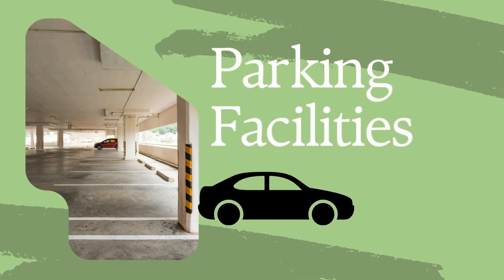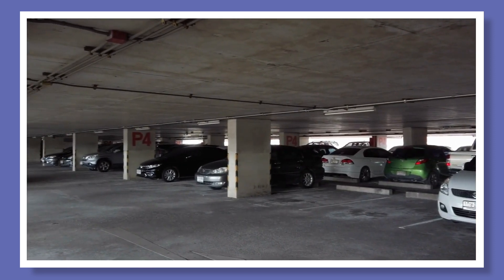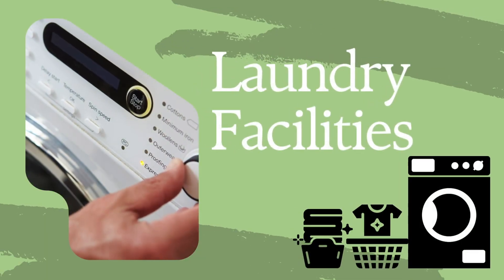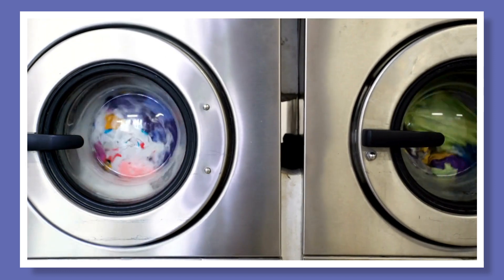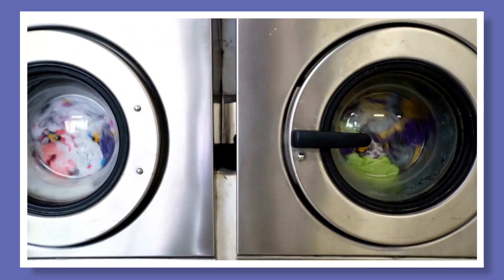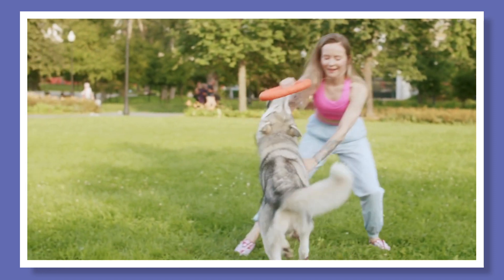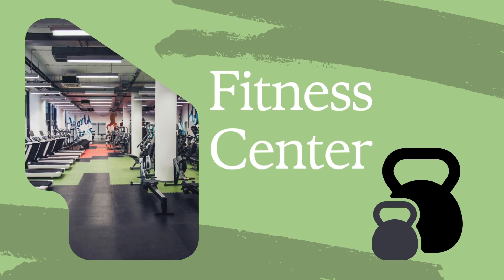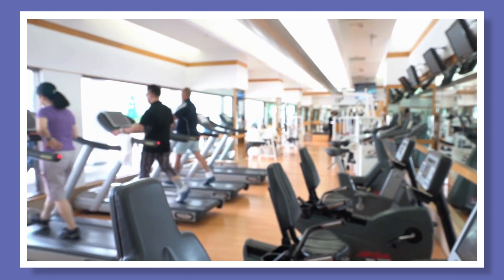What Are The Top Amenities For Renters?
Available amenities vary widely from community to community. We've compiled a list of the top amenities that apartments can offer their residents for a holistic and comfortable living experience.

Resident satisfaction begins with offering practical, top of the line features within the comfort of their own home. The more quality amenities and utilities included in a unit, the more likely tenants are to reside long term. Amenities such as private outdoor spaces, HVAC systems, or state of the art kitchen appliances can instantly elevate an apartment experience to luxury status.

Beyond the unit, the best apartment communities provide amenities that enrich the lives of the residents and give them flexibility to accomplish their goals and engage with friends and neighbors right outside their front door.

When it comes to finding the perfect home, there are many factors to consider. Each of our 21 properties offers unique services and amenities to fit the needs and lifestyles of our diverse residents. Begin your search today and find an apartment near you, providing only the highest Quality Driven Management!